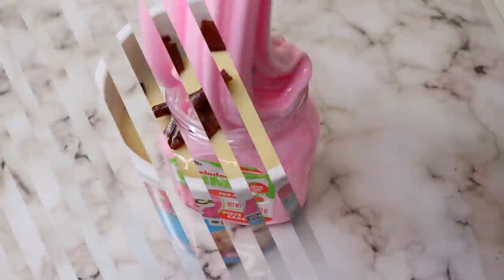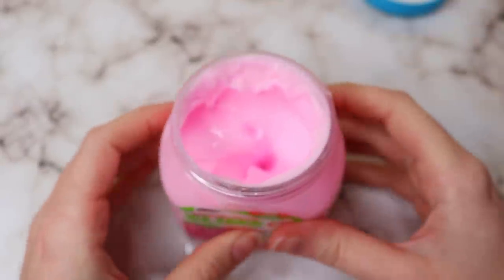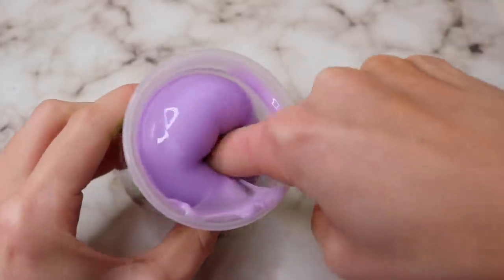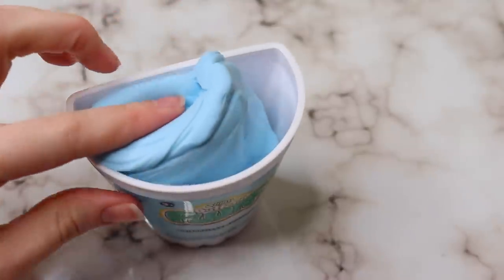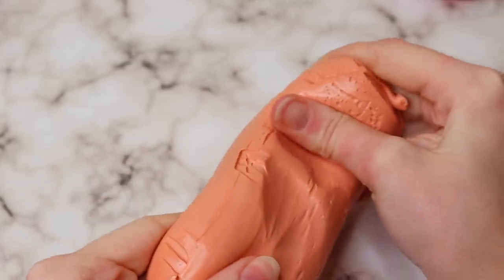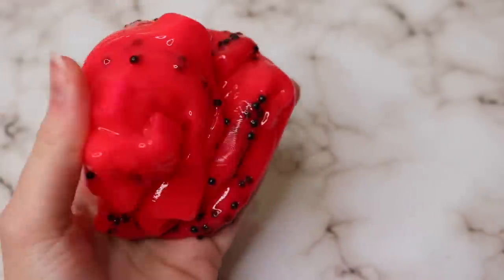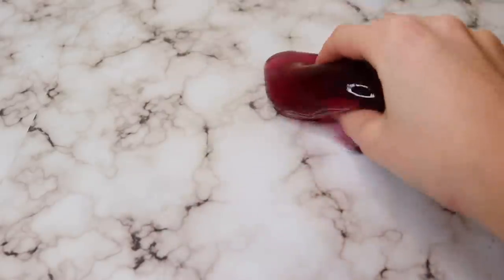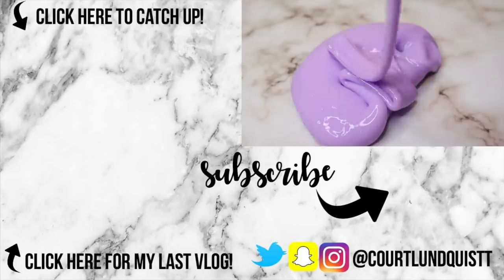WALMART VS TARGET SLIMES! Is It Worth It?!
Hey beautiful people! Today I have a brand new slime video where I test out Walmart slime and Target slimes to see which one is better in this slime review. This is similar to my $1 slime review and wish slime review, amazon slime review and etsy slime reviews!

◇SLIME SUPPLIES◇
Pastel Foam Beads
Foam Java Chips
Faux Rainbox Sprinkles
Foaming Hand Soap
Large Logo Labels
Small Bottom Labels

SNAPCHAT "courtlundquistt"